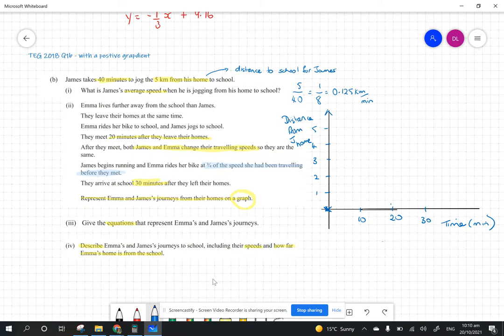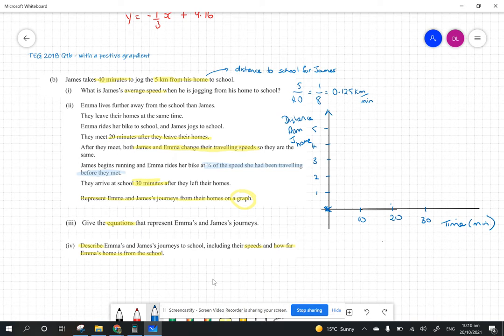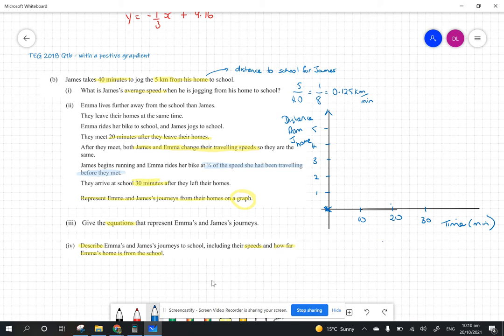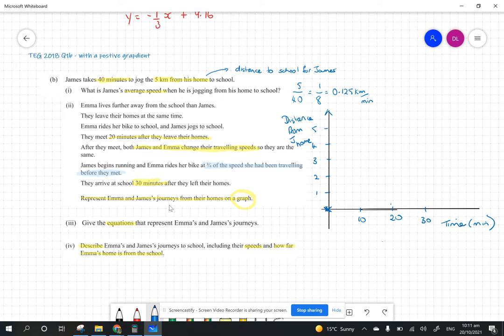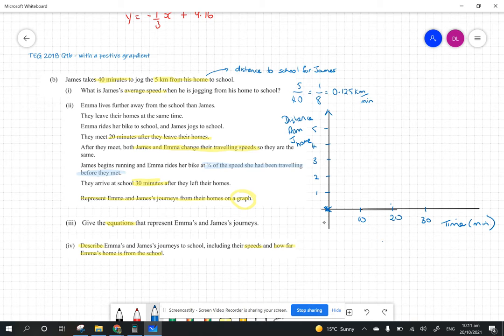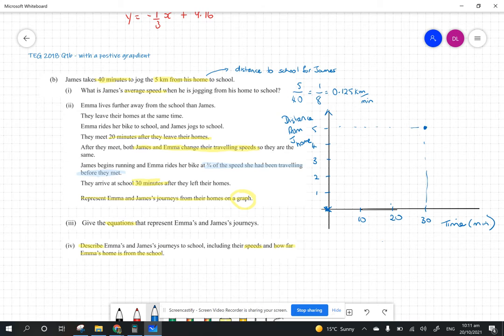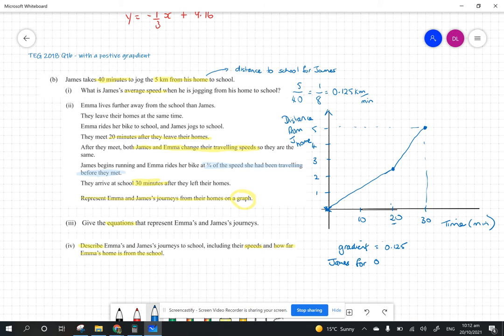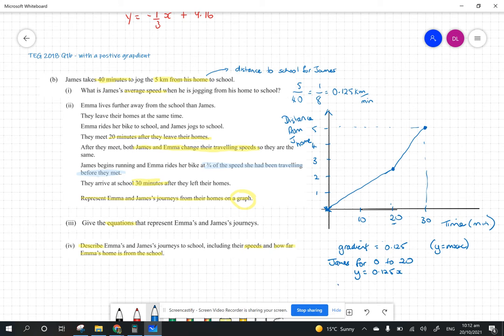2018 TEG Q1b Part 1 of 3 (w positive gradient)